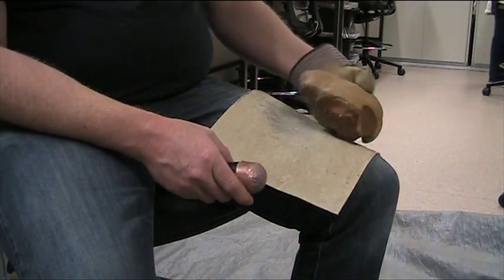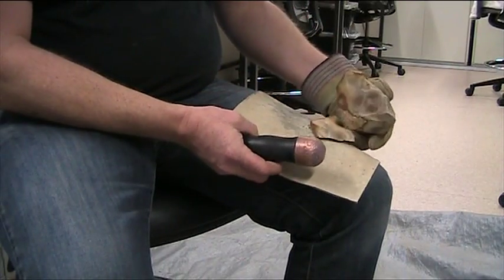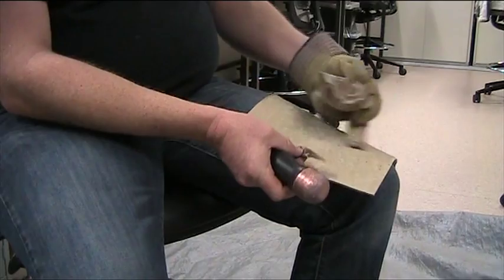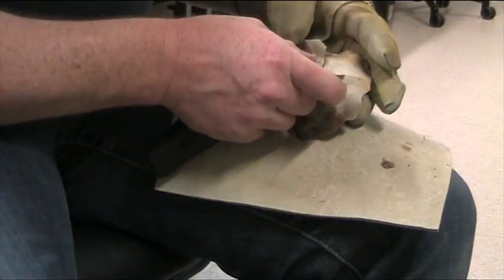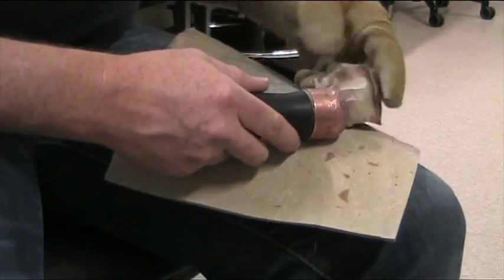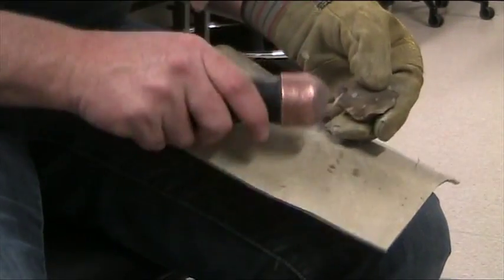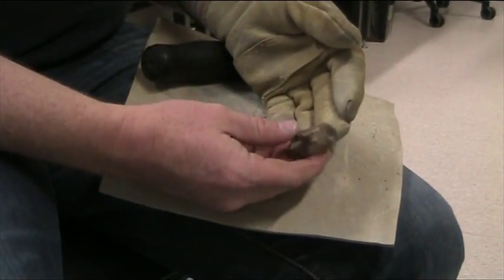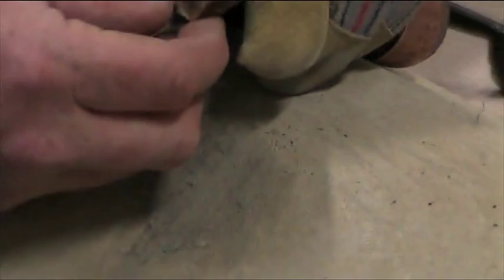Discoidal Core Reduction (with Commentary) by Dr Chris Clarkson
This video illustrates the process of discoidal core reduction. It was made for a student research project at the University of Queensland.